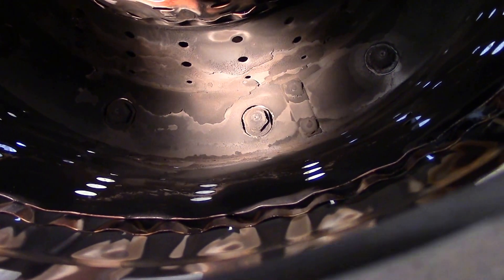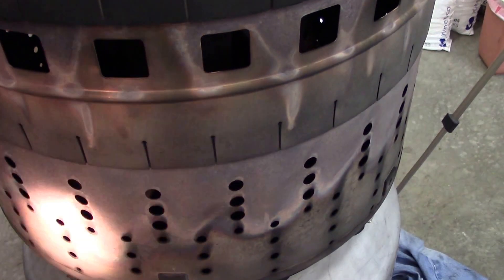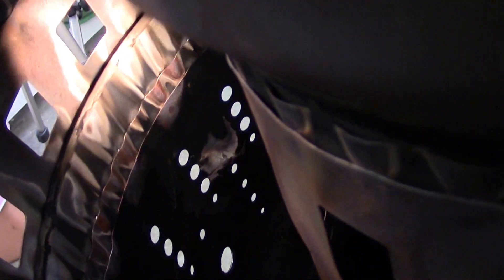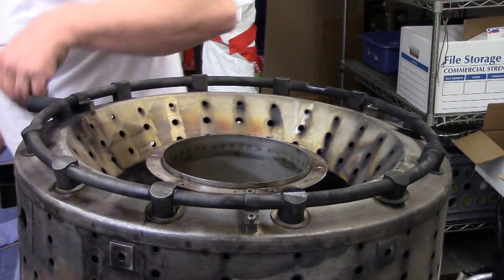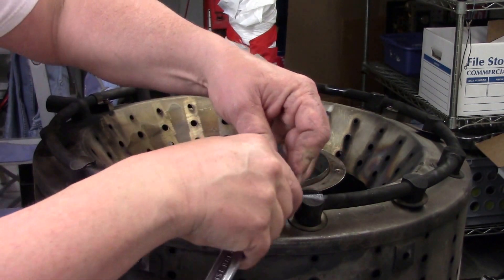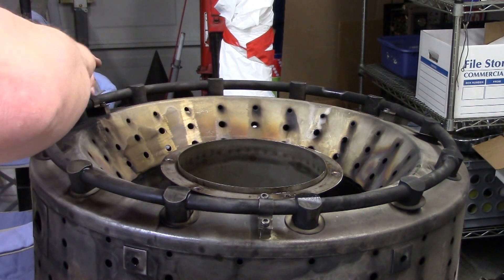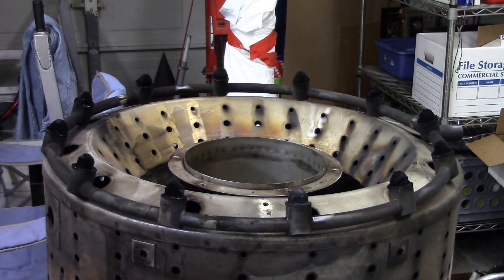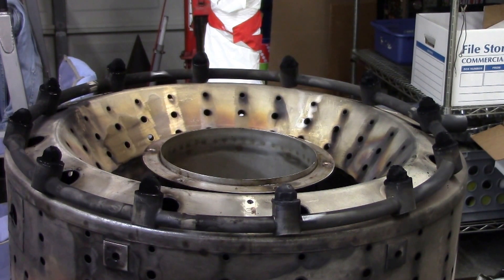The Fairchild J44 Project: Disassembly Part 4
This video covers the combustion chamber and fuel nozzles.